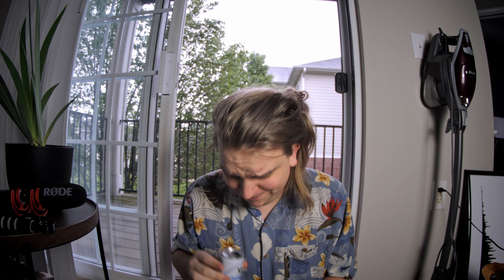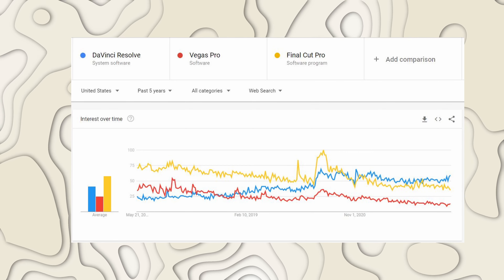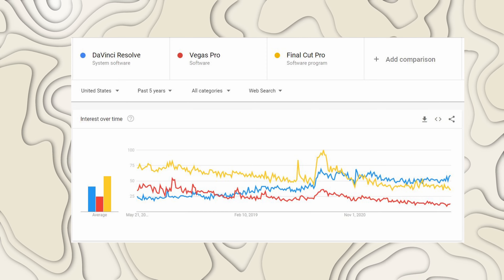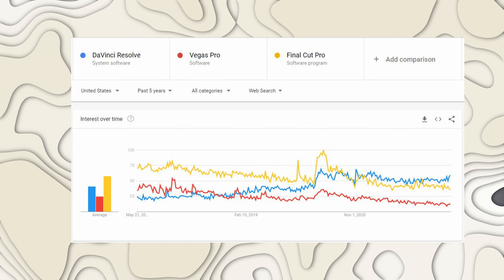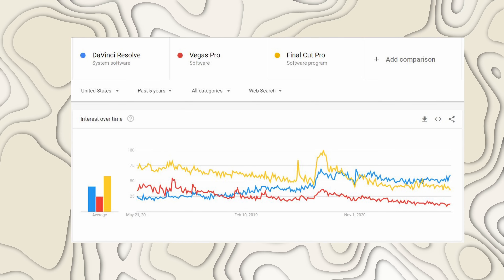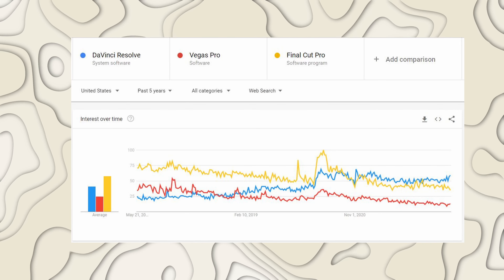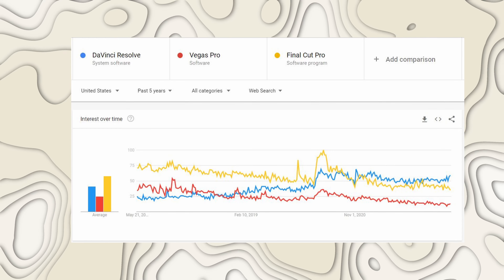Is DaVinci Resolve good for beginners?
Are you brand new to video editing? Here's why I believe you should start with DaVinci Resolve and not one of the many alternatives.